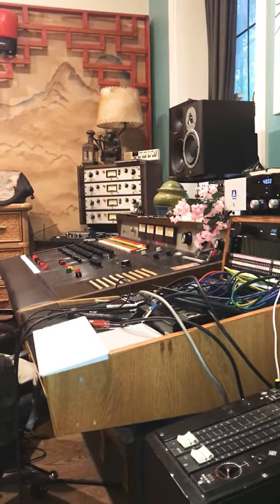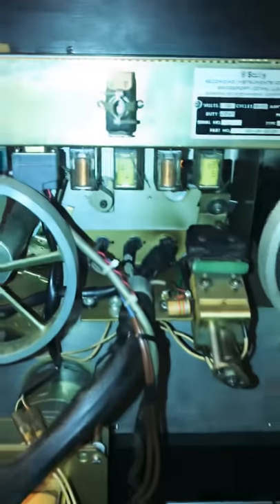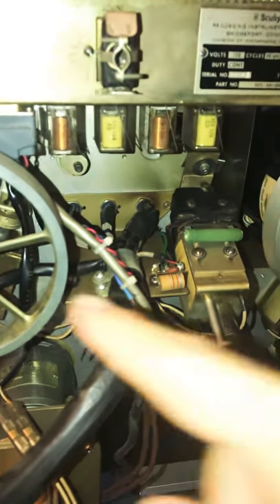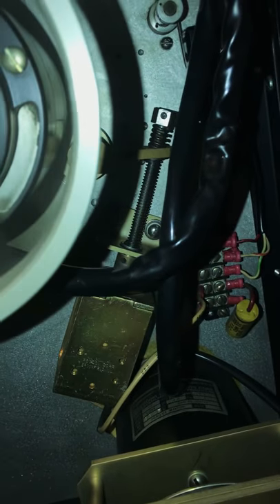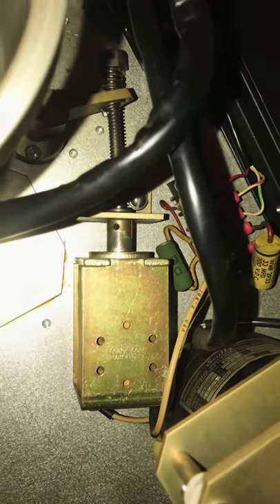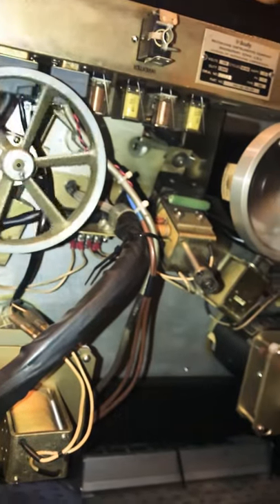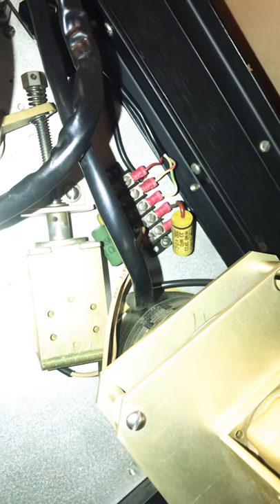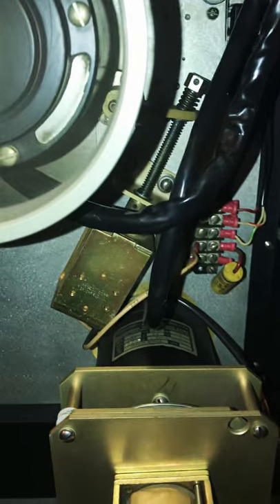Tape Machine Playback Troubleshooting, pinchroller adjustment on a Scully 280 - Analog Recording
Tape machine troubleshooting, playback, pinchroller adjustment, Scully 280, reel to reel.